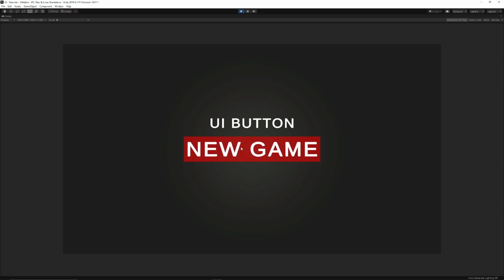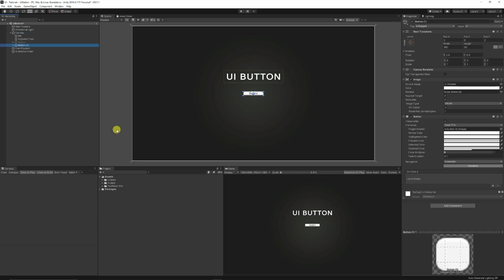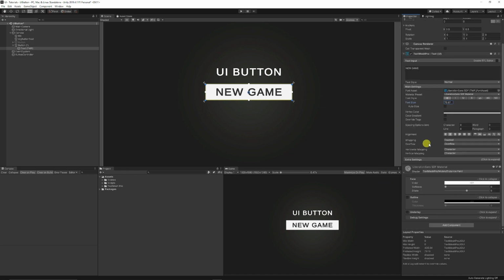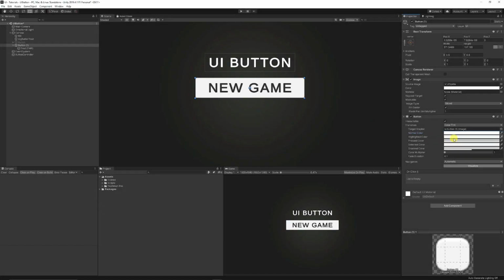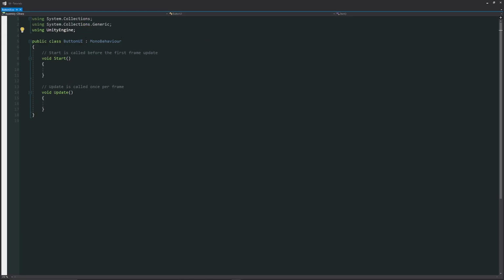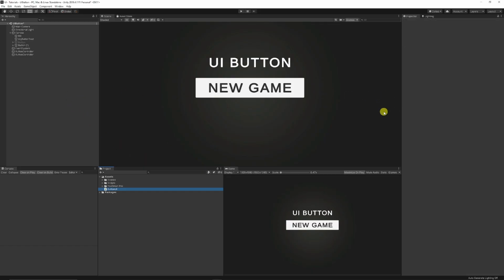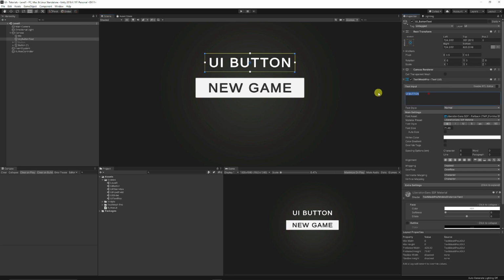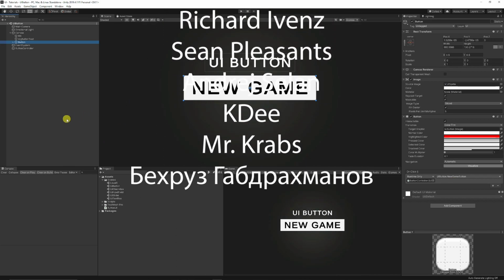How To Create Buttons in Unity | Beginner UI Tutorial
How do you create and script a button? Do you want to use the OnClick() Unity event? We'll go through that today, using TextMeshPro and the systems around it.